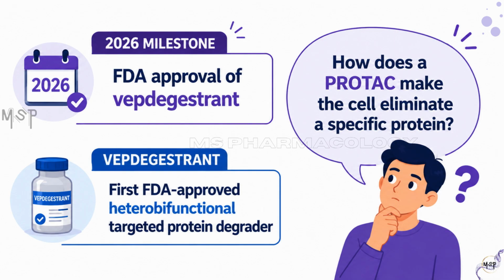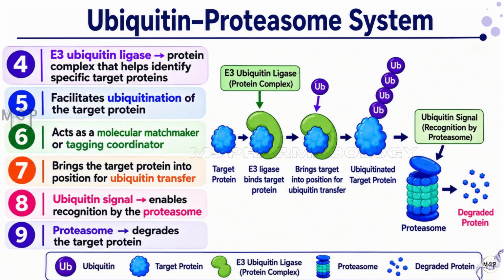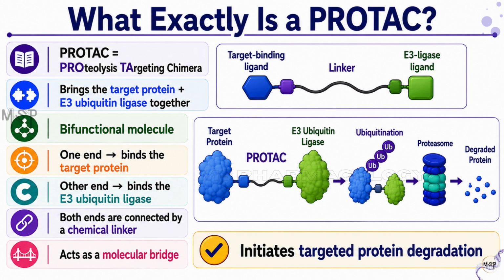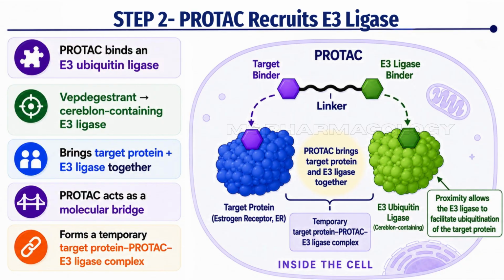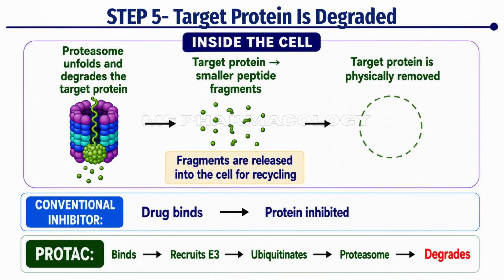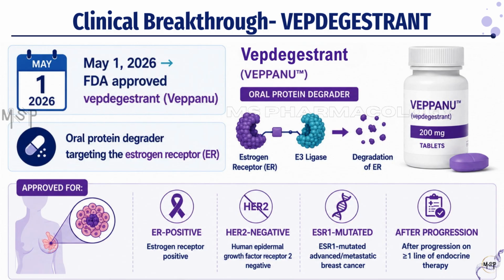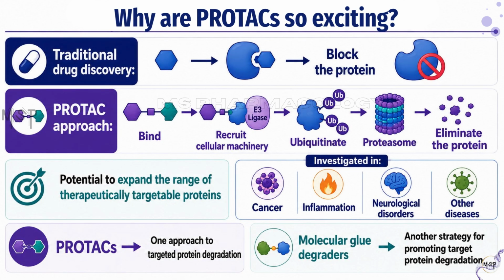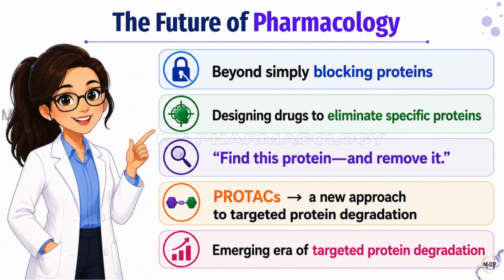#32 PROTACs | The First FDA-Approved Protein Degrader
In this video, we explore PROTACs (PROteolysis TArgeting Chimeras) and the emerging field of targeted protein degradation. Learn how PROTACs bring a target protein and an E3 ubiquitin ligase together, trigger ubiquitination, and direct the target protein to the 26S proteasome for degradation.

We also discuss vepdegestrant, the first FDA-approved heterobifunctional targeted protein degrader, and why its approval represents an important milestone in modern pharmacology.

In this video:
What exactly is a PROTAC?
What is an E3 ubiquitin ligase?
How does ubiquitination work?
How does the proteasome degrade proteins?
Step-by-step mechanism of PROTACs
Vepdegestrant and estrogen receptor degradation
Why PROTACs are different from conventional inhibitors
Potential applications and challenges
The future of targeted protein degradation